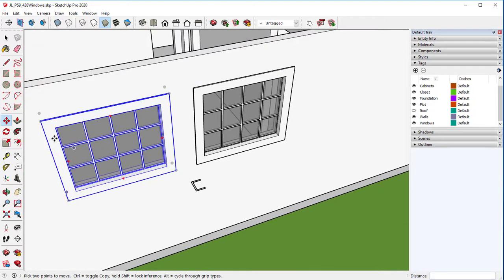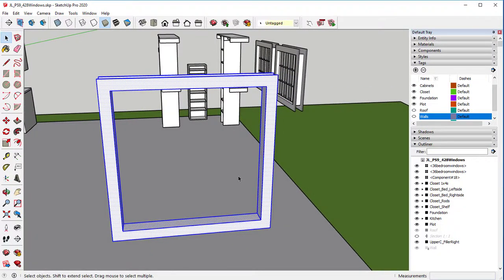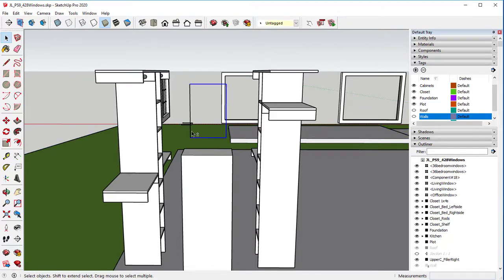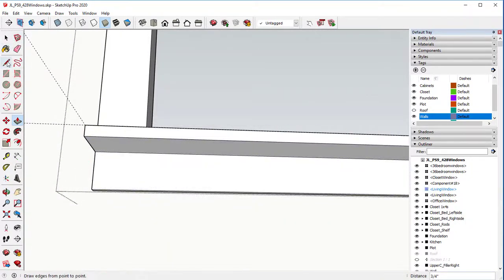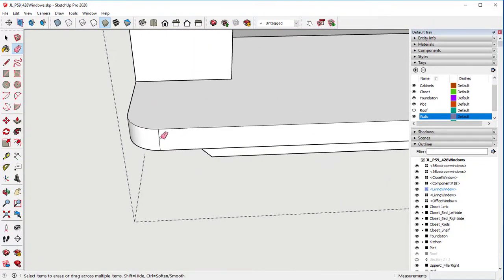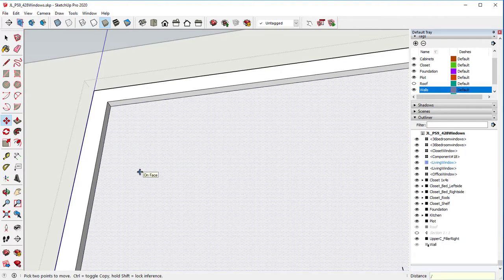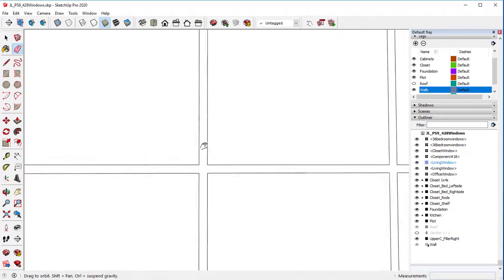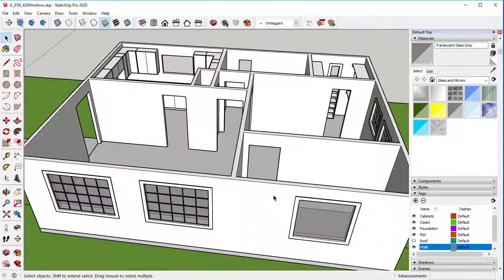Step by Step SketchUp Walkthrough: More Practice with the Follow Me Tool and Windows | Ep. 13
Welcome to the 13th episode of our SketchUp Pro Walkthrough Series! In this exciting installment, we're embarking on a new venture within our 800 sqft, 1 bedroom, 1 bathroom house project – Creating Custom Windows using the Follow Me Tool.

🔨 In this particular episode, we will focus on two important aspects: the Follow Me tool and creating custom windows. The Follow Me tool is a powerful feature in SketchUp that allows you to create complex shapes by extruding a profile along a path. We will demonstrate how to effectively use this tool to add depth and detail to your house design.

Additionally, we will delve into the process of creating custom windows. Windows play a crucial role in the overall aesthetics and functionality of a house, and SketchUp provides the flexibility to design unique window styles that suit your preferences. We will show you step-by-step how to create custom windows that perfectly complement your 1 bedroom, 1 bath house design.

Whether you are a beginner or an experienced SketchUp user, this tutorial is designed to enhance your skills and expand your knowledge of the software. Join us in this episode as we explore the Follow Me tool and the creation of custom windows, bringing your architectural designs to life.

🏡 Join us on this exciting journey as we tailor our walk-in closet to perfection, making it a space that reflects our style and organization goals.

👉 Missed the previous episodes? Catch up here:

Episode 1: Creating a Custom Plot and Exploring Materials & Textures
Episode 2: Mastering 3D Modeling while you Create a Custom Foundation
Episode 3: Creating a Floor Plan
Episode 4: Creating Door Openings for our Floor Plan
Episode 5: Creating Window Openings for our Floor Plan
Episode 6: Bringing our walls into the 3rd Dimension and enclosing the Window and Door Openings.
Episode 7: Creating a Custom Hip Roof with the Protractor Tool
Episode 8: Starting our Kitchen Design with Custom Base Cabinets
Episode 9: Completing our Kitchen Interior Design with Custom Upper Cabinets
Episode 10: Creating a Custom DIY Walk-In Closet System for our Master Bedroom
Episode 11: Completing our Custom DIY Walk In Closet System
Episode 12: Creating Custom Windows using the Follow Me Tool
Episode 13: More Practice with the Follow Me Tool

Thank you for being part of our incredible SketchUp journey. Let's keep building amazing 3D worlds together!